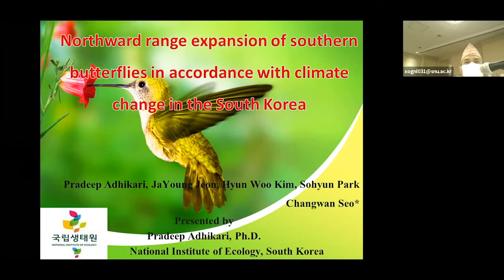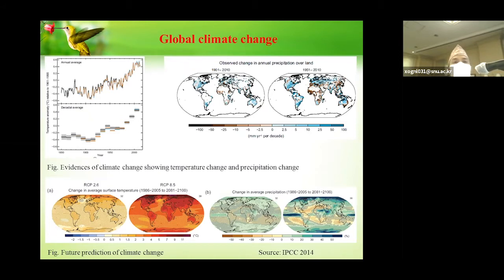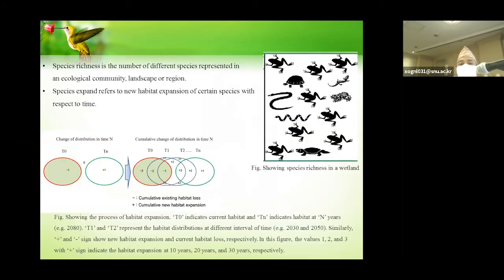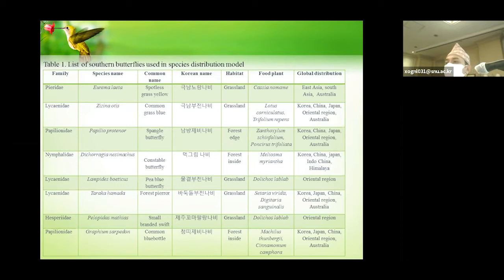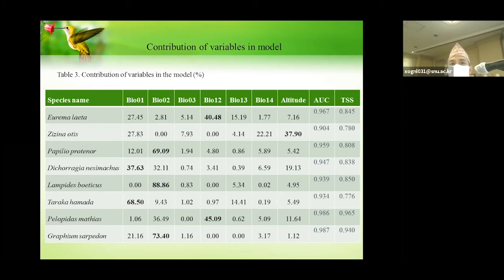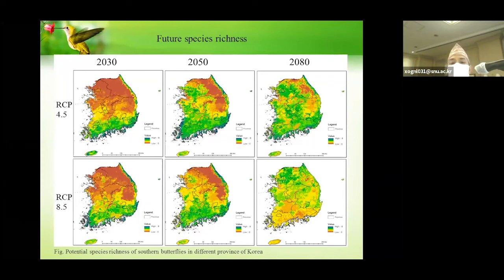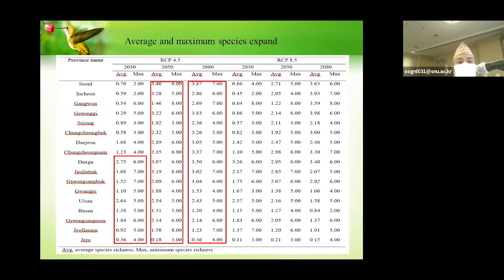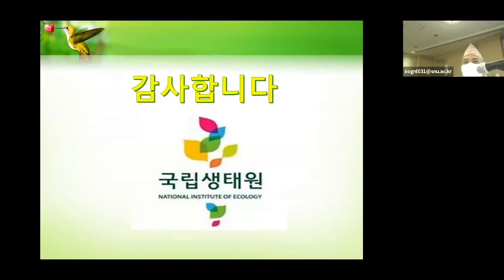[Northward range expansion of southern butterflies in accordance with climate change ~] 2020 하반기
기간 : 2020년 11월 4일 (수) ~ 11월 6일 (금)
장소 : 제주 오리엔탈 호텔
기획세션 / KEI / 기후변화 적응 계획 수립 지원을 위한 통합평가 모형(MOTIVE) 개발

Northward range expansion of southern butterflies in accordance with climate change in the South Korea
Pradeep Adhikari, JaYoung Jeon, Hyuen Woo Kim, Changwan Seo(National Institute Of Ecology, Republic Of Korea)